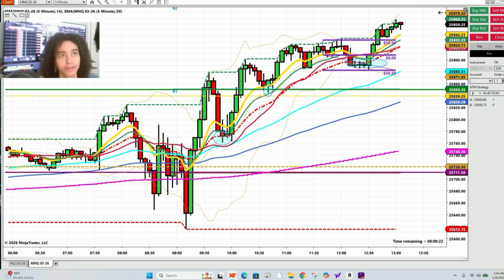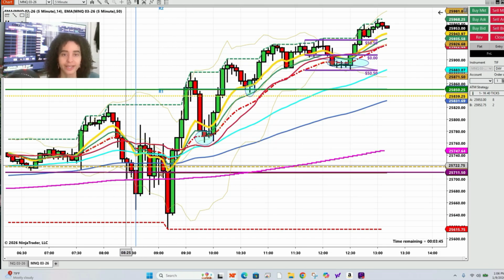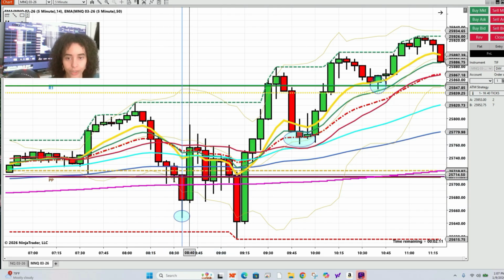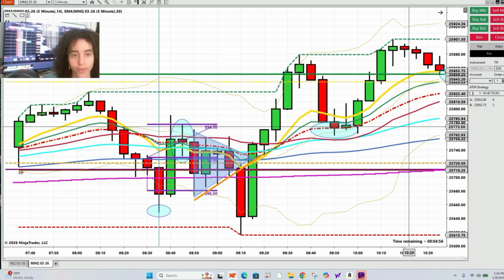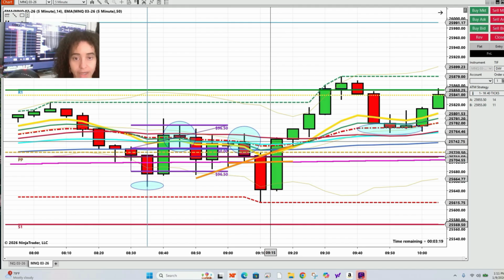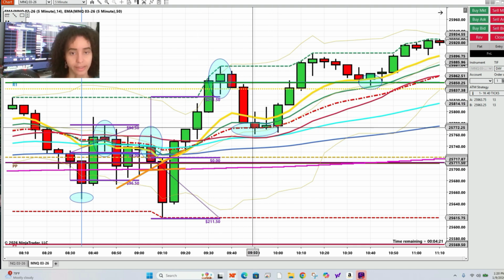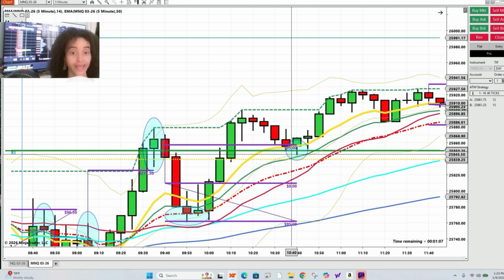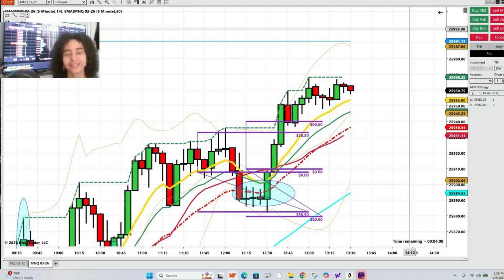LUCID FLEX ACCOUNT EPISODE 4 - APEX CODE AAA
Today is the 4th day of this series trading what is left of my 5 Lucid Flex Accounts.